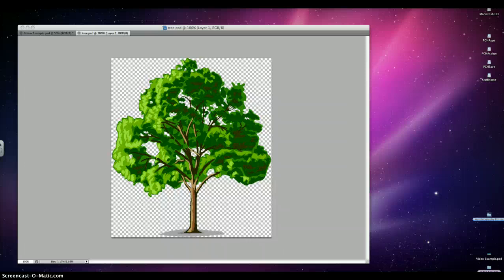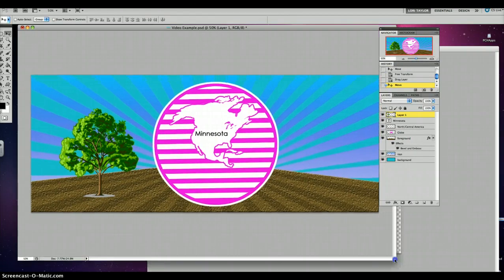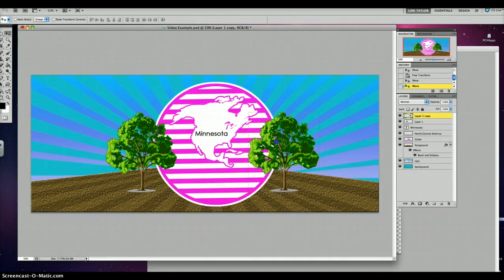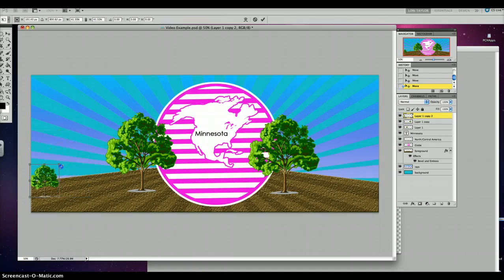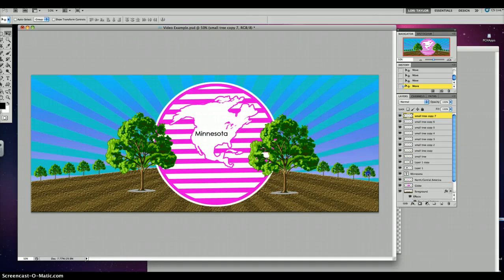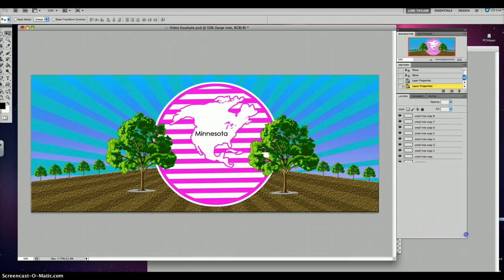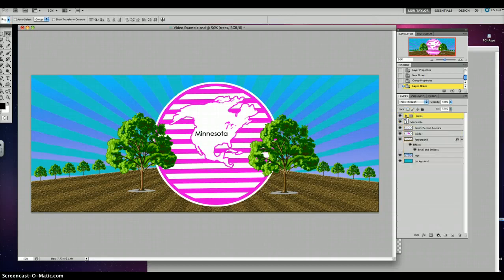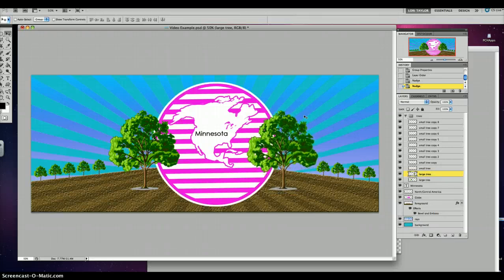Lesson 4: Trees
Nudge, duplicate layer, layer groups